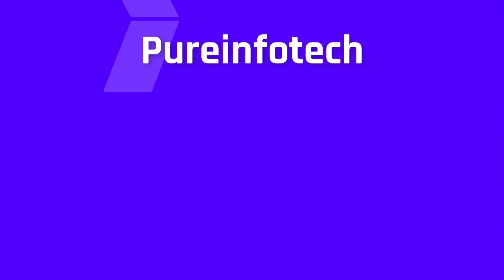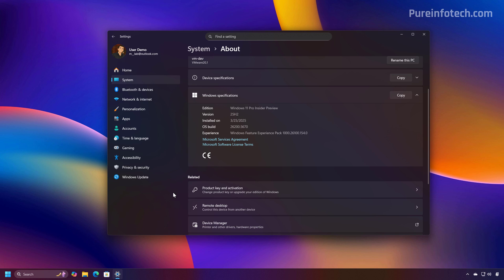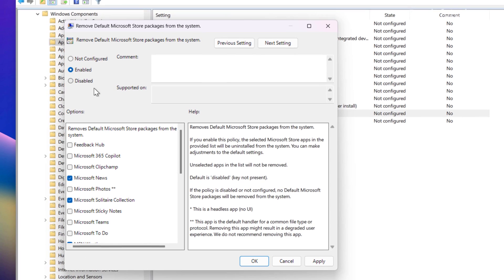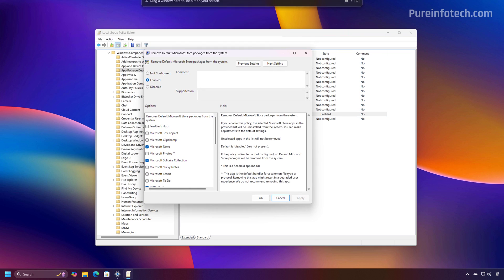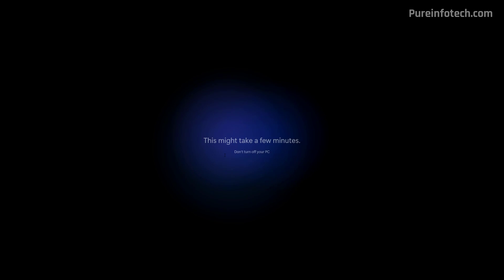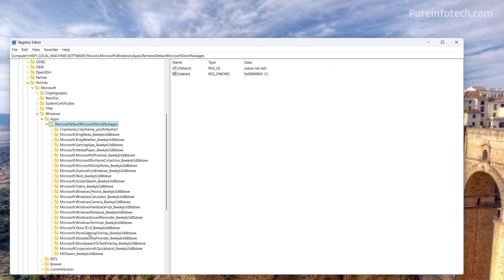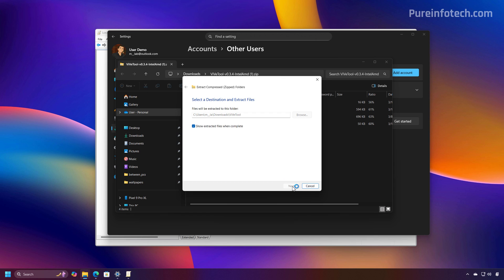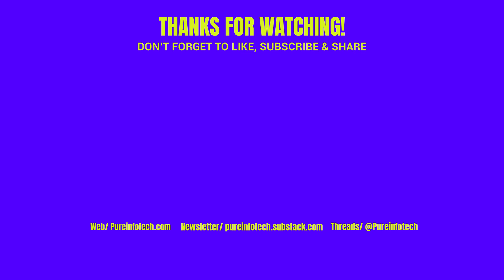Windows 11 25H2 NEW Debloat Feature Helps You Remove Bloatware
See ➡️ Windows 11 25H2 introduces a new “Remove Default Microsoft Store packages from the system” policy to finally remove unwanted bloatware from the operating system automatically.

00:00 – Intro 25H2 debloat
00:35 – Windows 11 25H2 debloat option
03:45 – Enable option to uninstall bloatware
04:33 – Outro